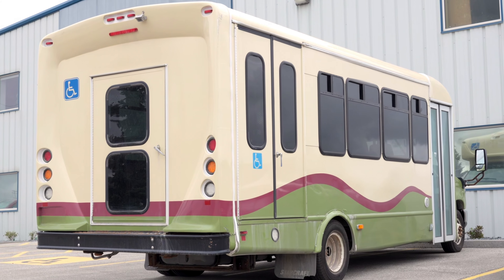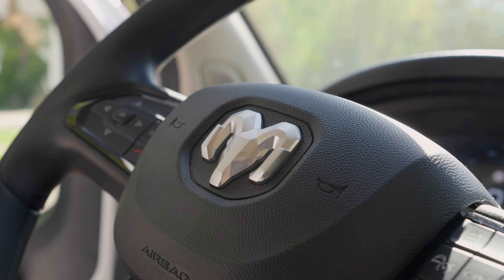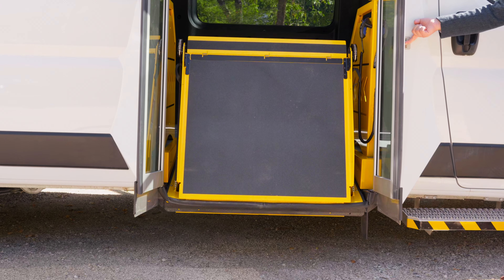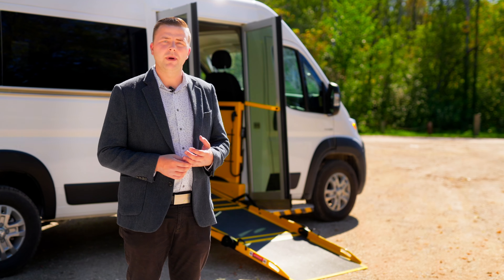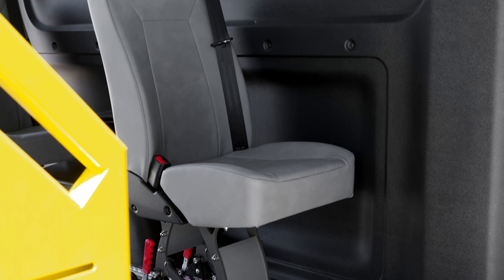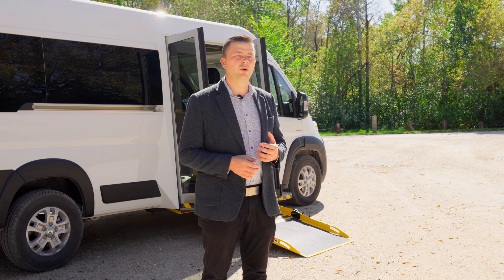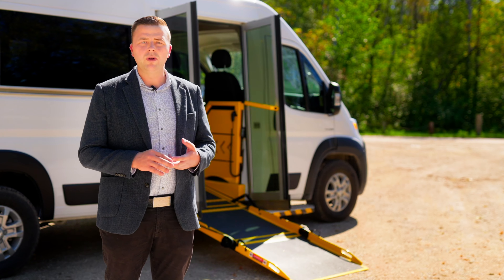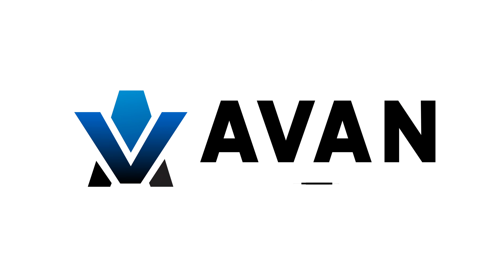The P4 Van: Accessible Transportation Made Easy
Discover the Ultimate Wheelchair Accessible P4 Van! A Game-Changer for Community Transport Solutions

Introducing the P4 wheelchair accessible vehicle, designed to combine the capacity of a bus with the convenience of a van. Whether you’re navigating busy city streets or serving tribal communities, senior centers, or PACE programs, the P4 is the ultimate solution for accessible transport. Built on the reliable Ram Promaster chassis,, this van transports up to three wheelchair users or 10 passengers, offering unmatched flexibility. Featuring a smooth, quiet ramp, non-slip flooring, and customizable seating configurations, the P4 ensures comfort and safety for every journey.

⏰Timecodes
00:00 - Intro
00:53 - Key Features
01:30 - Capacity and AutoFloor
02:06 - Wheelchair Restraints
02:27 - Safety Features
02:52 - Conclusion

About This Video:
Welcome to The Mobile Healthcare Channel! In this video, we provide a comprehensive guide to the costs and funding options for mobile medical units in the USA. Whether you're looking for a mobile clinic or a wheelchair-accessible vehicle, we offer expert insights to help you navigate your options.